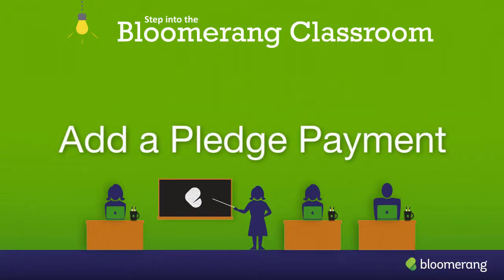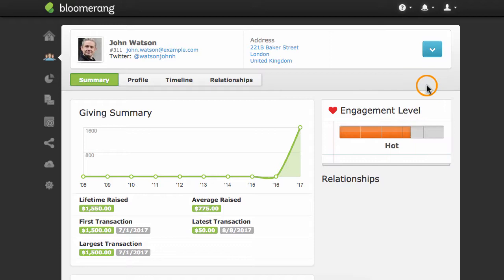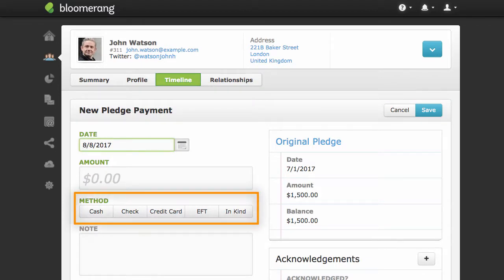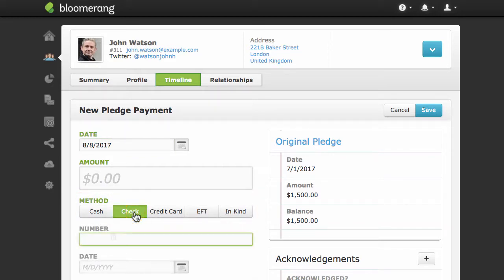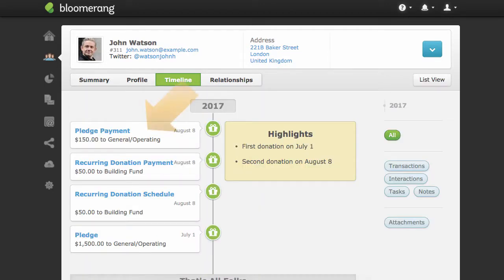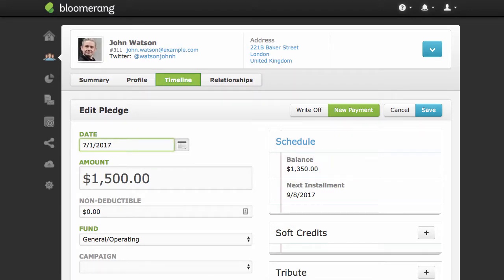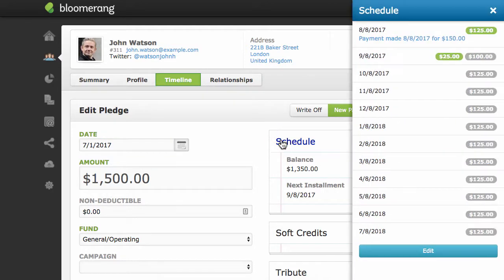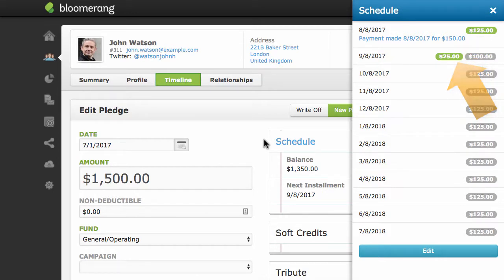Add Pledge Payments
Add pledge payments to a constituent's pledge.